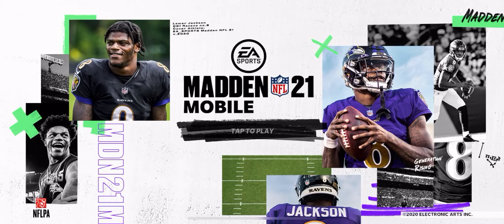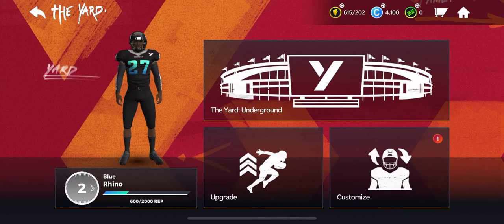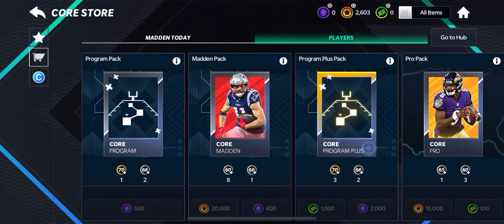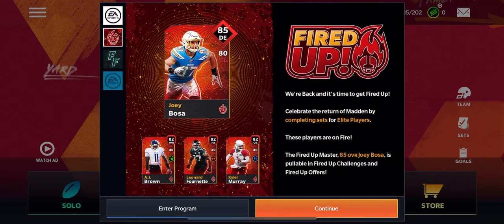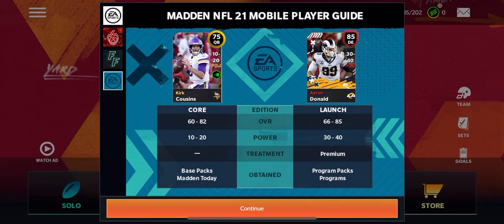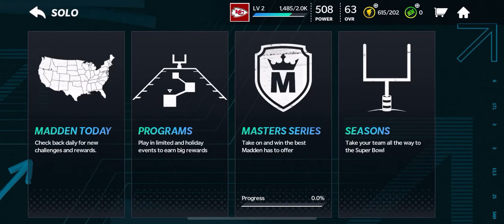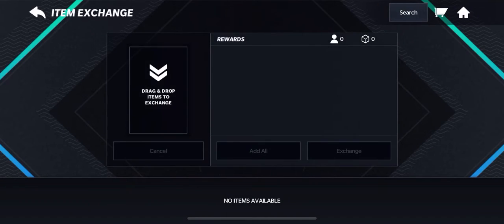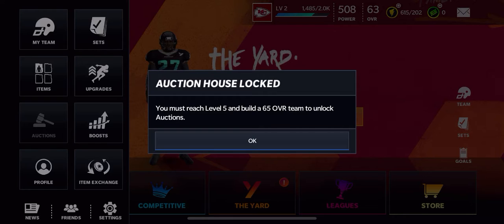MADDEN MOBILE 21 IS HERE!! FIRST LOOKS!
Double upload!! Out with the old, in with the new! Madden Mobile 21 came out today and I had to make a video on it. This game looks like EA put a lot of effort into it, as changes appear everywhere you go in the game. Even the gameplay and graphics changed a bit! I wanted to have this video out sooner, but like I stated in the video, I have been busy all week and wasn’t able to log into the game until a few hours ago.